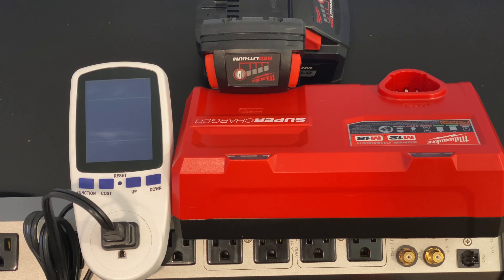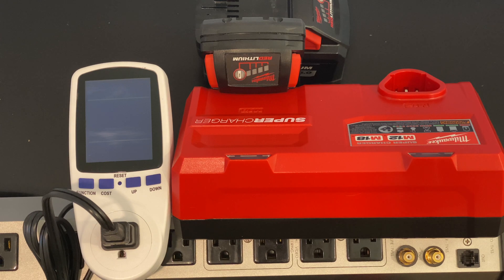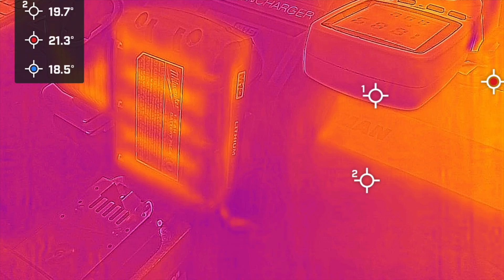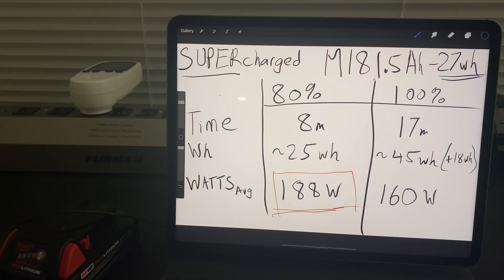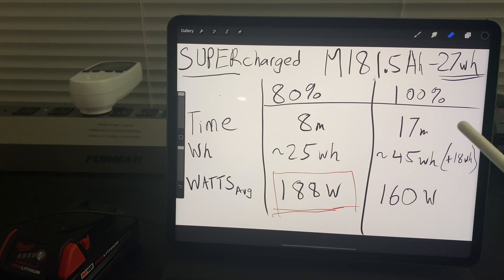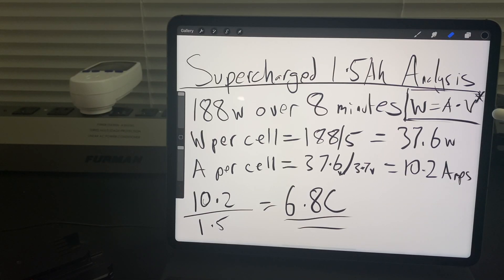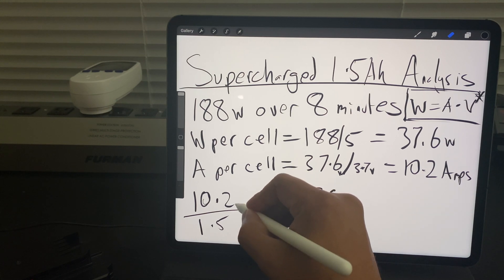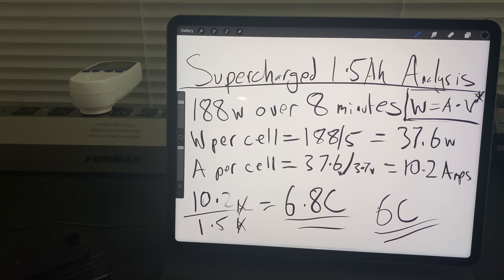Is the Milwaukee M18 Supercharger COOKING your batteries?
Lets Supercharge a CP 1.5 battery - the smallest M18 battery, and see what happens!